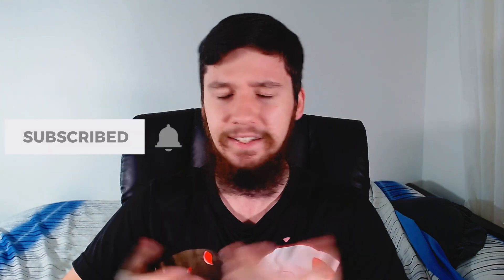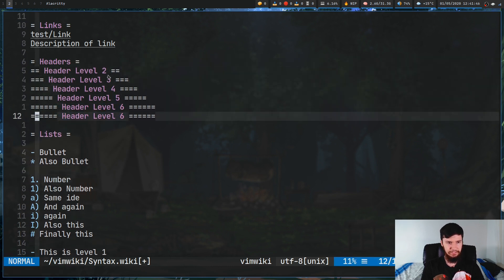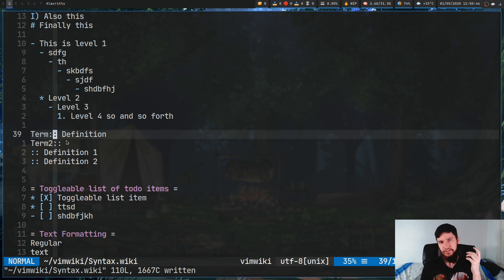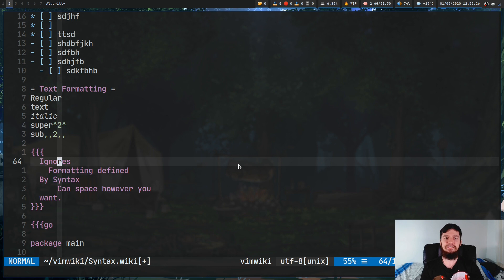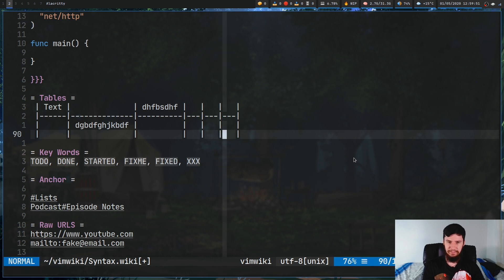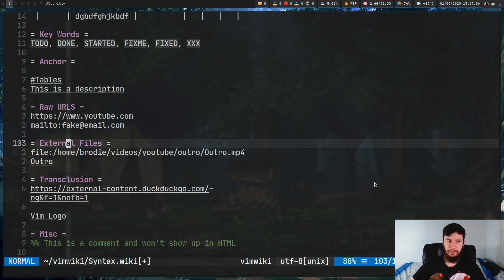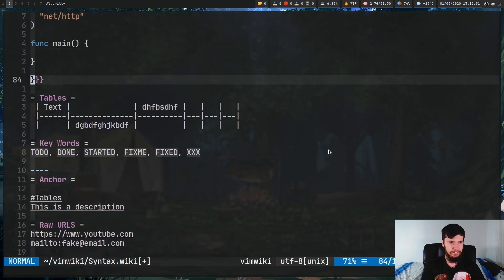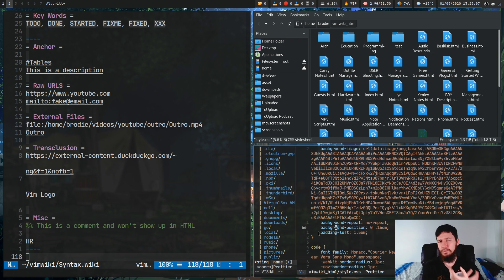How To Actually Use The Syntax Of Vimwiki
Amazon Links

Today I'm going to do a quick run down of the syntax used within vimwiki, this is going to be on the default syntax not on any of the alternatives that are available, as this is my preferred way to do note taking within vimwiki, but if you want I'm happy to do videos on markdown mediawiki as well.

► ETH Wallet Address: 0x80451867c86bdf08c3888d407c1e3fcb6add61ed

Resources

Credits
🎨 Channel Art:
All my art has was created by Supercozman